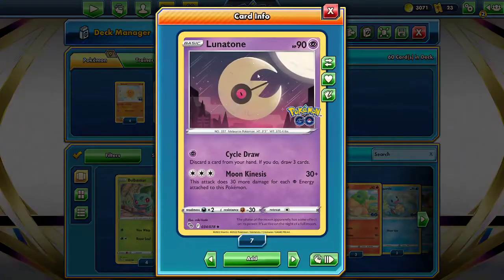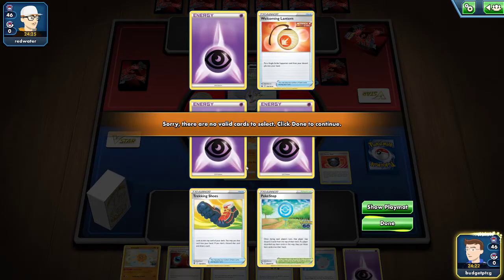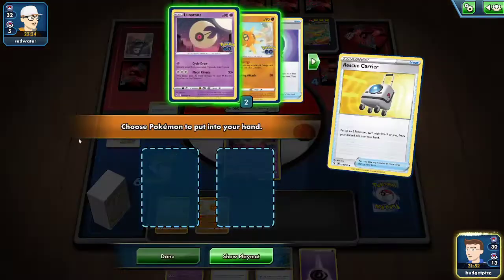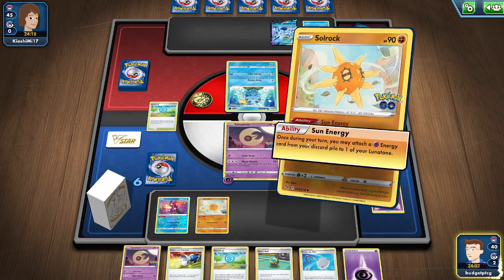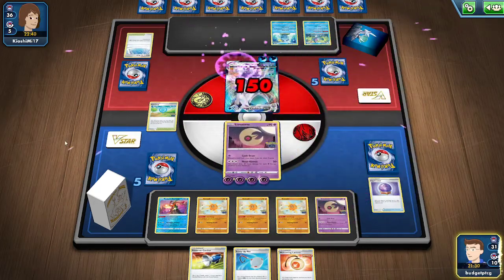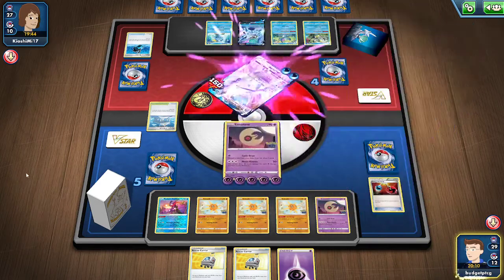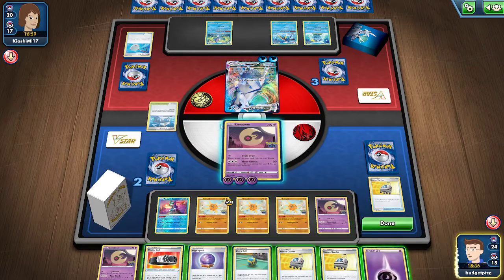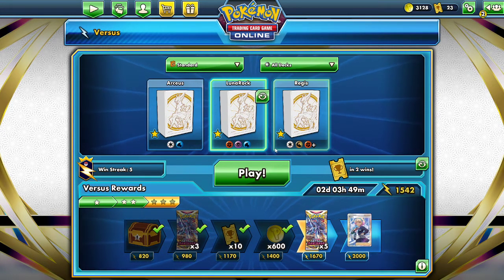Bruno Makes Lunatone Solrock Better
I play an new and improved Lunatone Solrock deck. The deck works well, even when my brain does not. (I should have won my second game a turn sooner.)

#Pokémon - 9

* 4 Solrock PGO 39
* 4 Lunatone PGO 34
* 1 Radiant Greninja ASR 46

* 4 Welcoming Lantern CRE 156
* 4 PokéStop PGO 68
* 4 Quick Ball FST 237
* 4 Pokémon Catcher SSH 175
* 4 Bruno BST 121
* 4 Scoop Up Net RCL 165
* 3 Rescue Carrier EVS 154
* 2 Choice Belt BRS 135
* 2 Fog Crystal CRE 140
* 1 Hisuian Heavy Ball ASR 146
* 2 Energy Retrieval BLW 92
* 4 Trekking Shoes ASR 156

#Energy - 13

* 13 Psychic Energy Energy 5